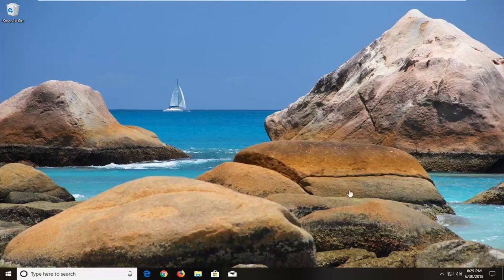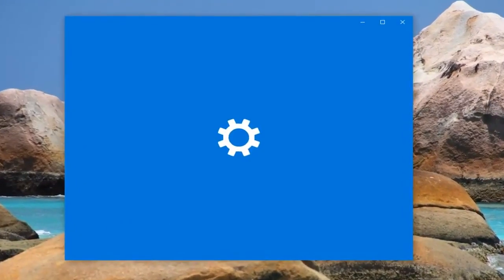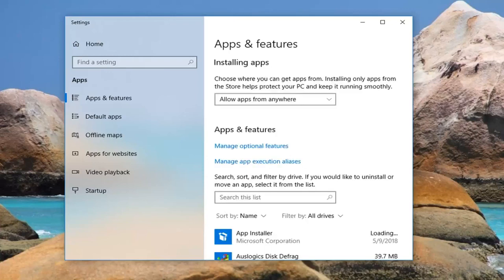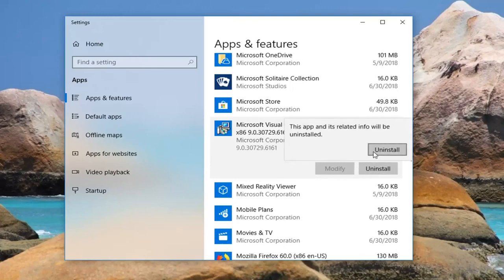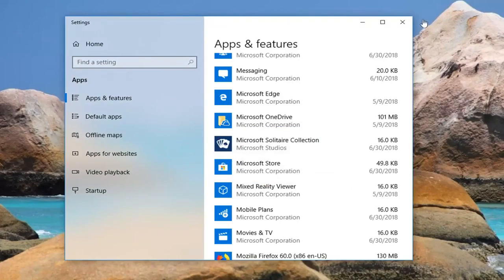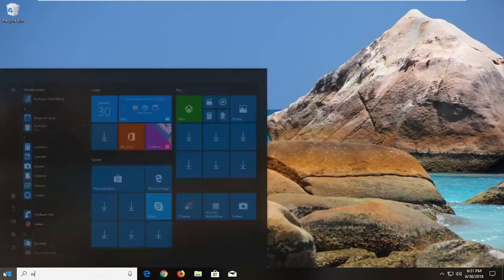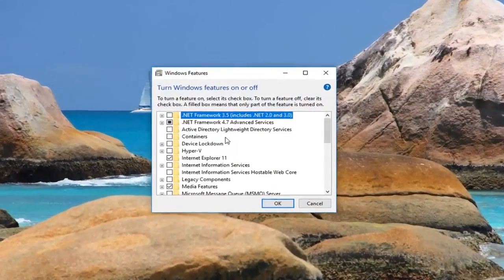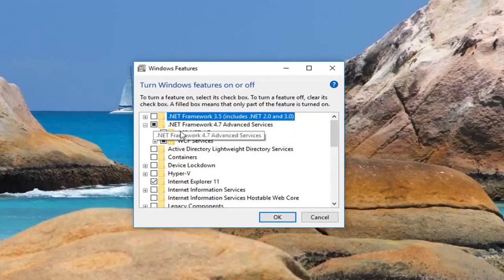Как исправить ошибку MMC не удалось создать оснастку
Fix MMC не удалось создать оснастку из-за ошибки.

Консоль управления Microsoft (MMC) — это приложение, предоставляющее графический интерфейс пользователя (GUI) и среду программирования, в которой можно создавать, сохранять и открывать консоли (наборы инструментов администрирования).

Первоначально MMC была выпущена как часть набора ресурсов Windows 98 и включена во все более поздние версии. Он использует интерфейс нескольких документов (MDI) в среде, аналогичной Microsoft Windows Explorer. MMC считается контейнером для реальных операций и известен как «хост инструментов». Сам по себе он обеспечивает не управление, а скорее структуру, в которой могут работать инструменты управления.

Иногда может существовать сценарий, в котором некоторые оснастки могут работать неправильно. Особенно, если конфигурация реестра оснастки нарушена (обратите внимание, что редактор реестра не является оснасткой), инициализация оснастки завершится ошибкой. В этом случае вы, вероятно, получите следующее сообщение об ошибке (специальное сообщение в случае просмотра событий): MMC не удалось создать оснастку. Возможно, оснастка была установлена ​​неправильно.